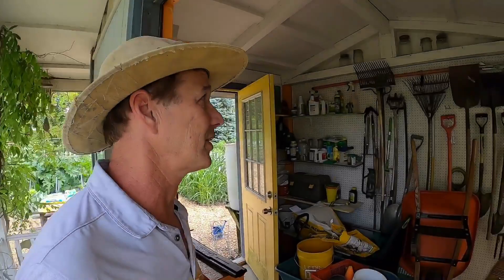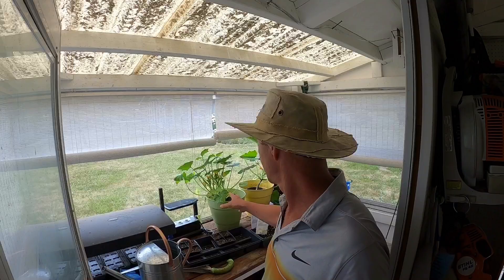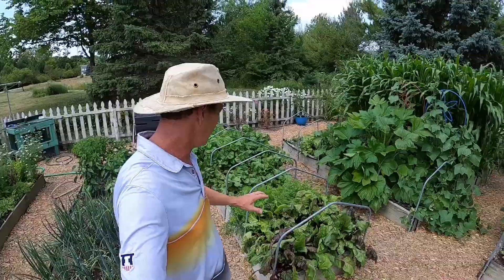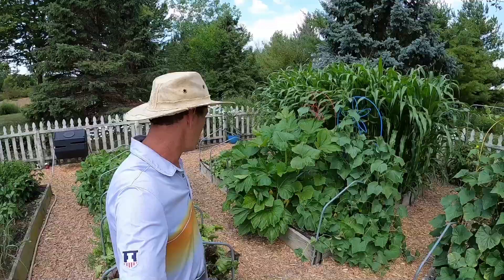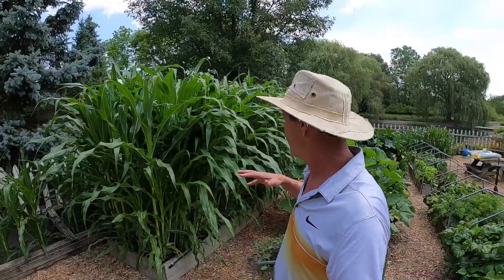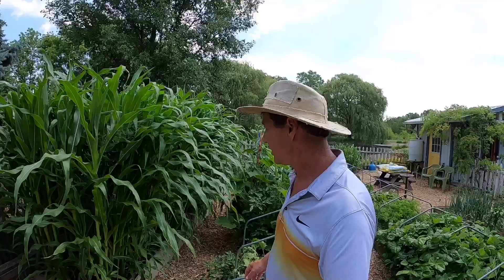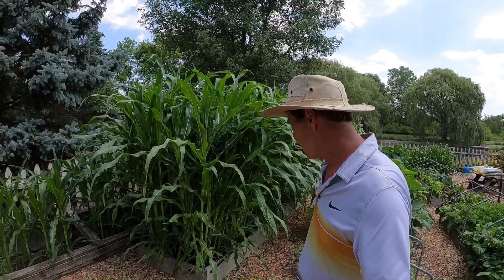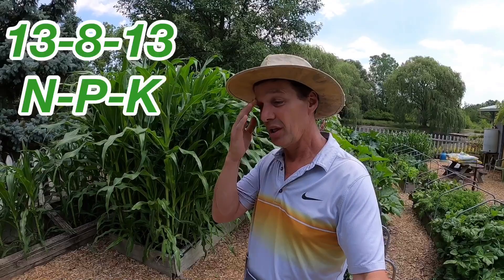Mittleider Garden Fertilizer - Now on Amazon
Innovative garden fertilizer now on Amazon

Amazon listing